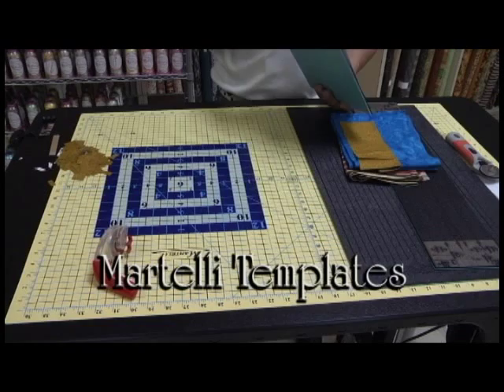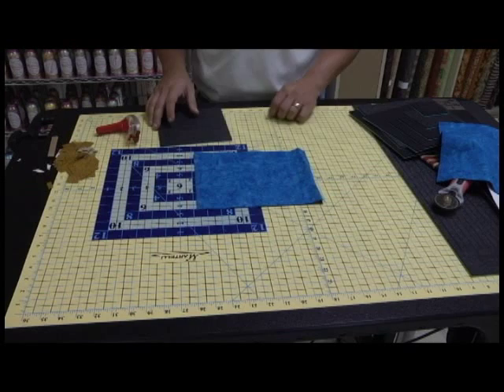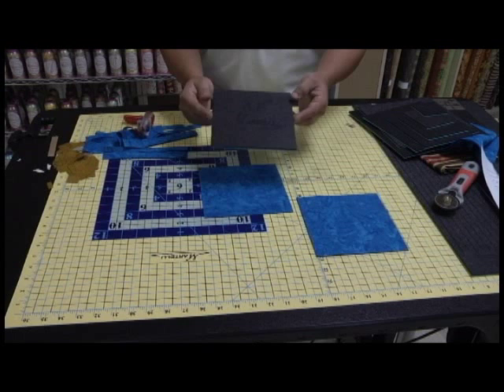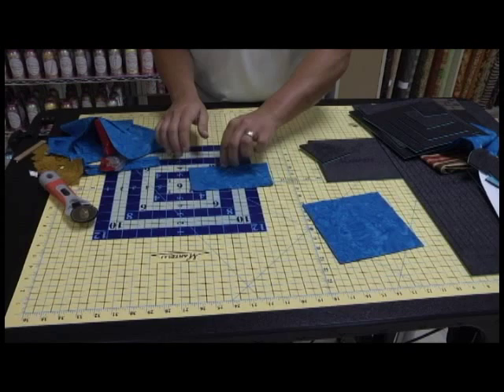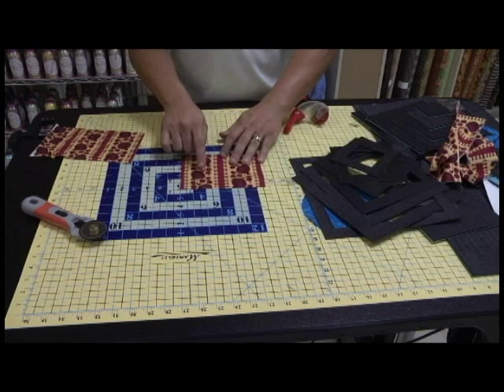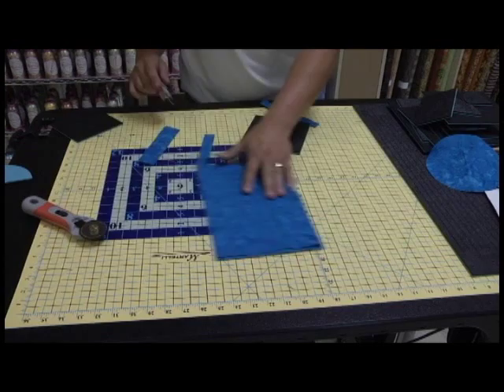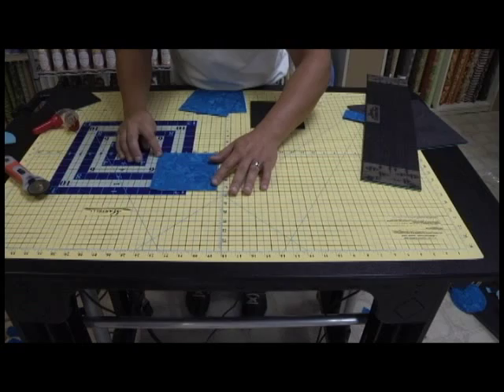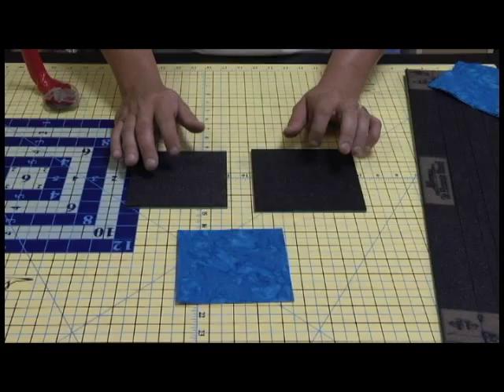Dave's Ultimate Quilting Video Part 3: Templates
Designed for use with the Martelli cutting system, our templates are your precision friend for creating perfect quilt pieces. While our easy-to-use cutting templates were designed for quilting and sewing. Precision laser-cut from durable polyethylene, the secret of our no-slip templates is in the patented, foam-rubber, 'get-a-grip' backing. This backing ensures an easy-but-firm gripping action, without use of any adhesive that could damage fabric. These wonderful tools are perfect for hand or machine quilting, allowing time-saving cutting and piecing techniques. Their usefulness is only limited by your imagination. • 1/4" seam allowance built in • Made from durable polyethylene • Backed with our unique, 'get-a-grip' backing.